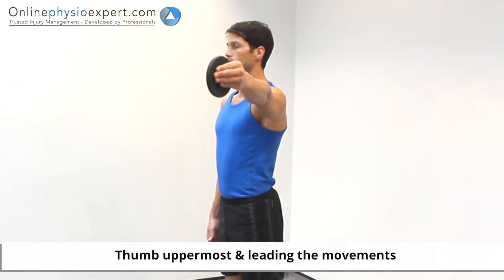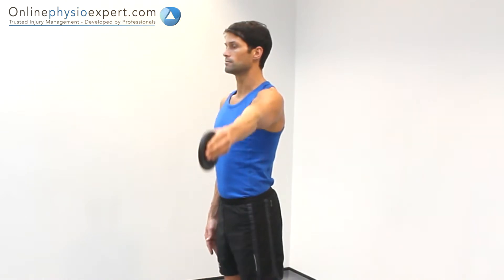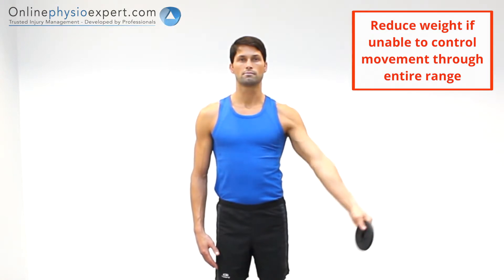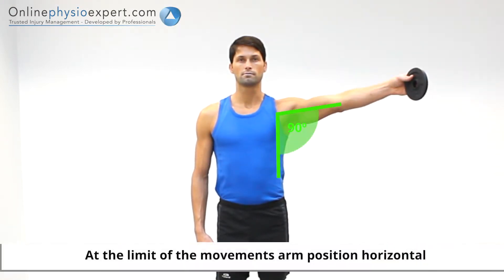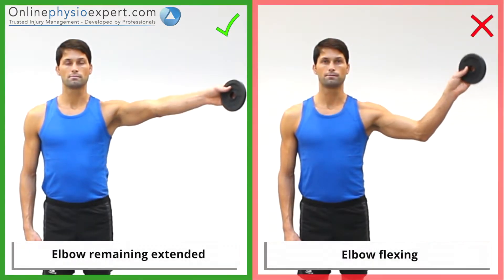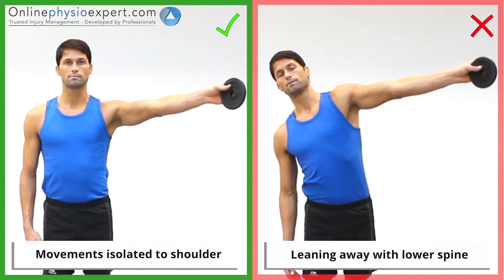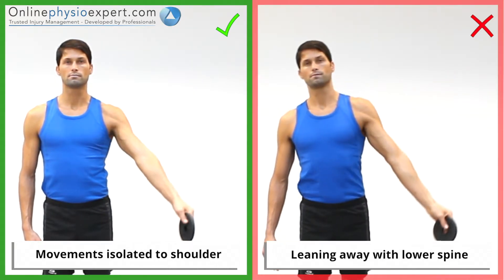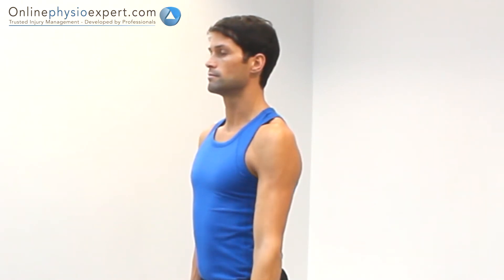Shoulder deltoid raise hand weight strength 3 1 L